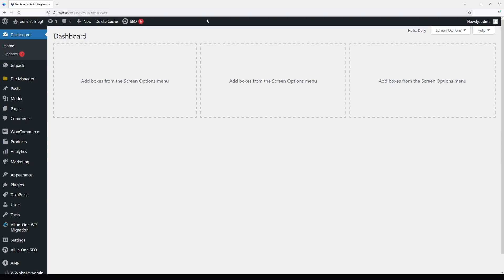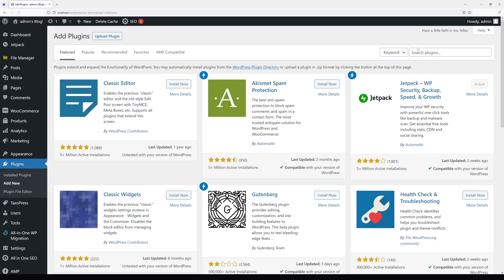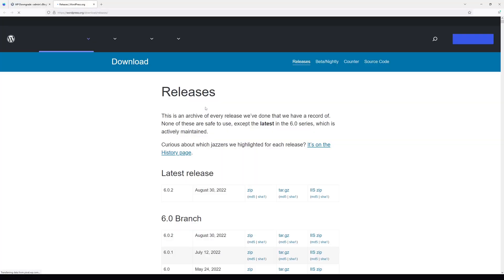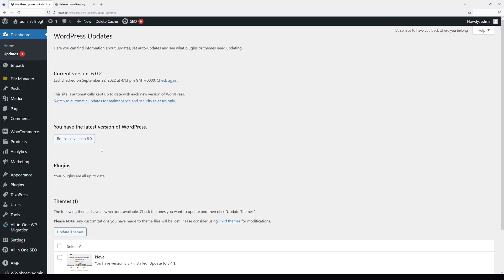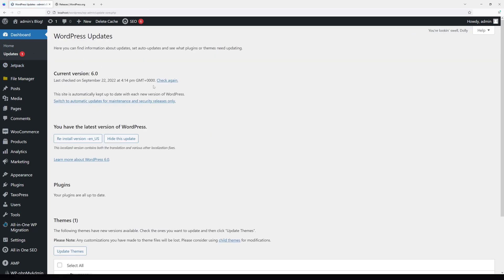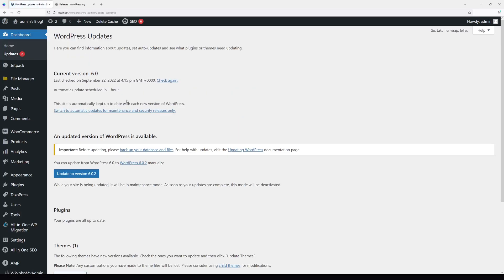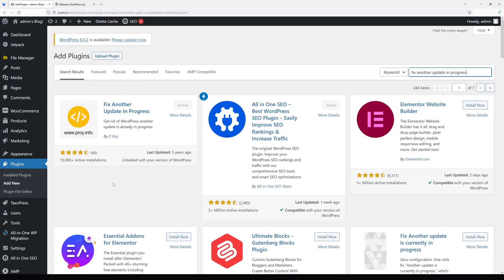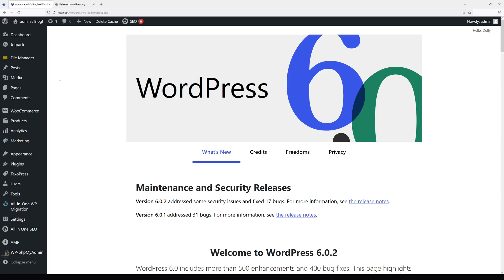How to Downgrade WordPress Core Version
In the following WordPress tutorial, Nick demonstrates how to downgrade to WordPress site to an earlier version. In the video example, the WP downgrade was performed using a 3rd party plugin, called 'WordPress Downgrade'.